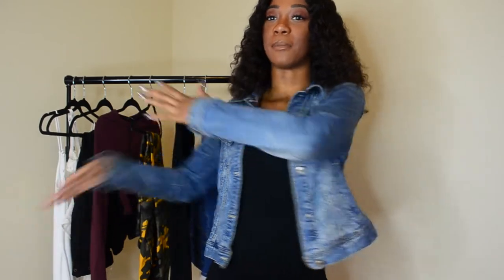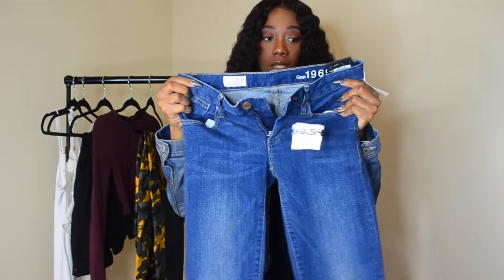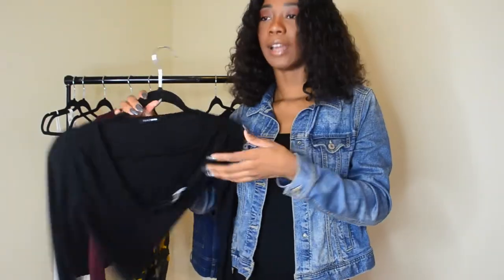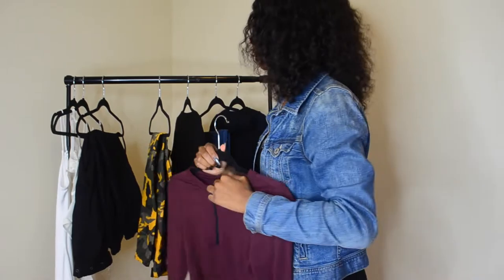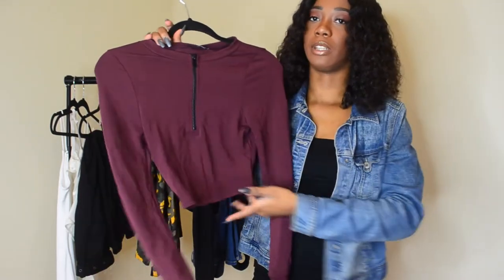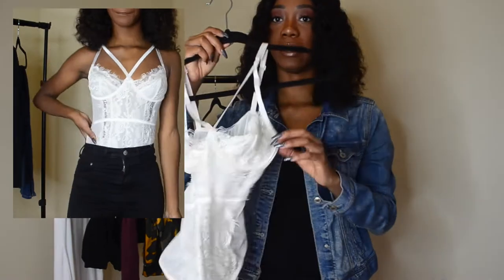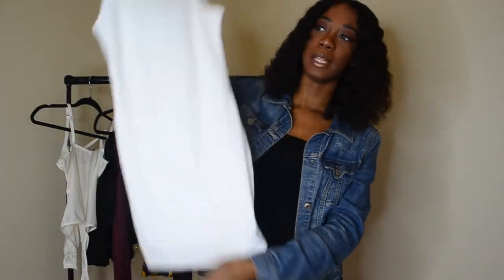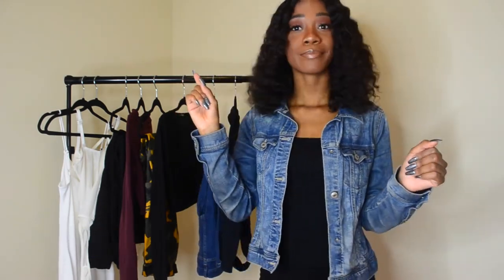ANOTHER Fashion Nova Clothing Haul Winter 2018! || Naomi Amber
HERE YE HERE YE Another fashion nova haul to influence you to buy clothes that are super cute that you don't need!

Age: 20
Camera: Nikon D5100
Edit: Final Cut Pro X